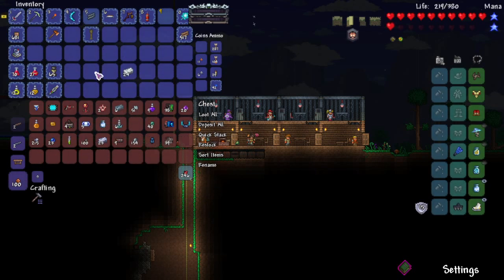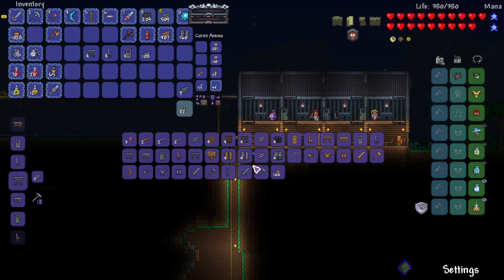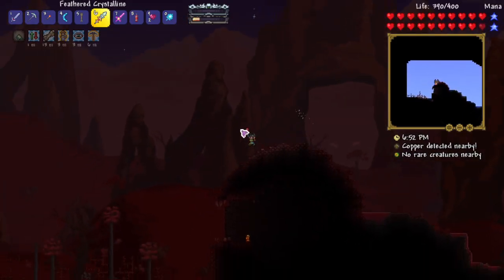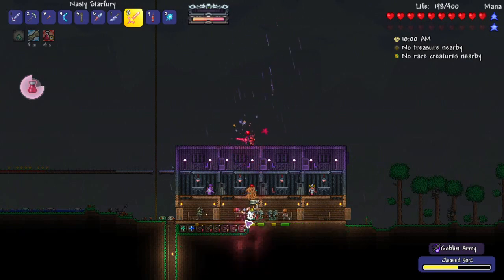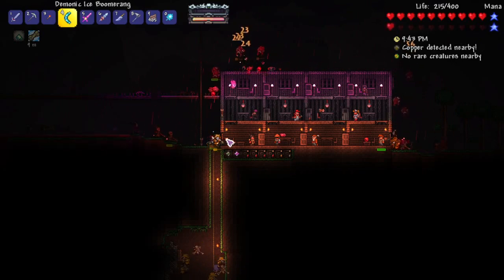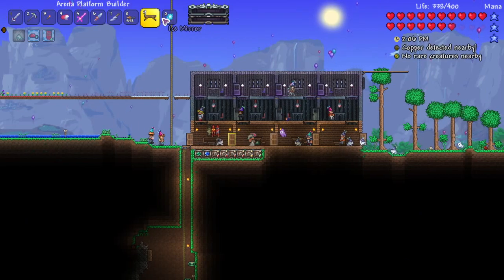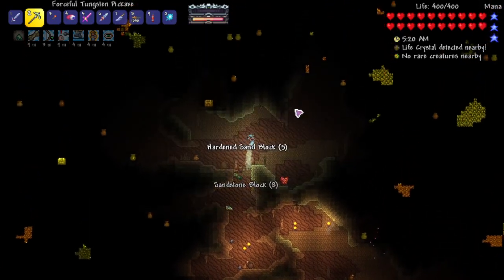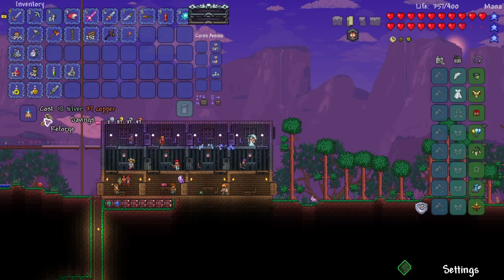Terraria Calamity Malice Mode Part 2: An Eye for an Eye, a Slime for a Slime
Now that we've put together as much mobility as we can for this point, we get down to killing some bosses.  It's still not easy but with the help of our trusty Minishark and Spiky Balls we get there eventually.